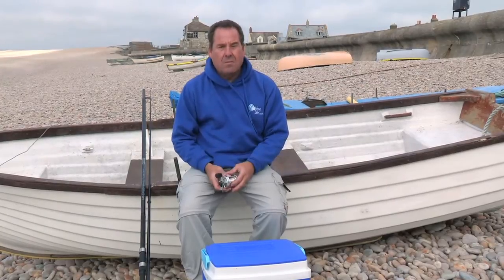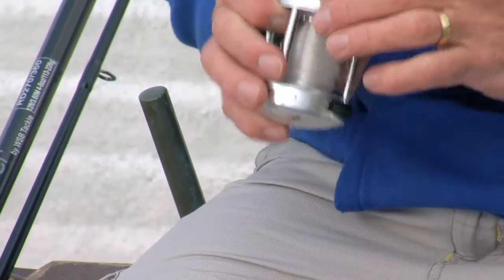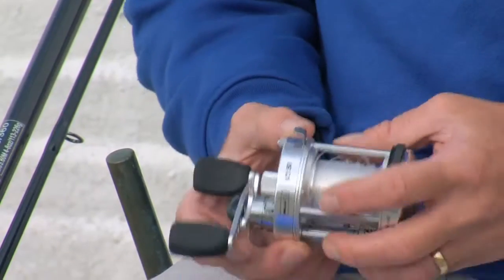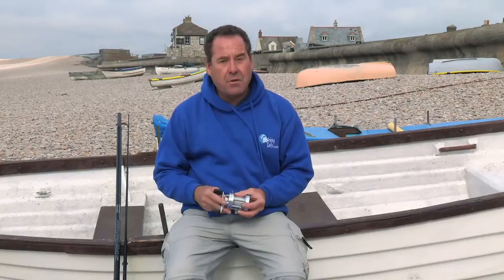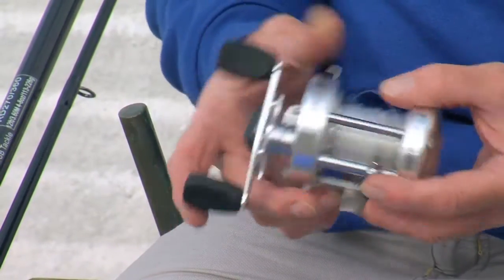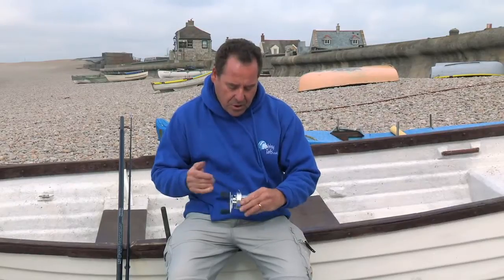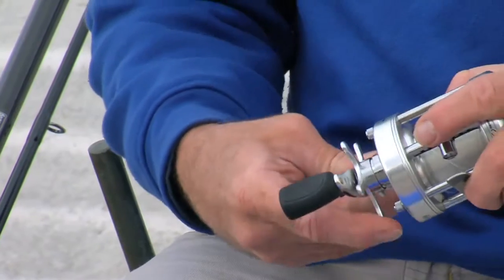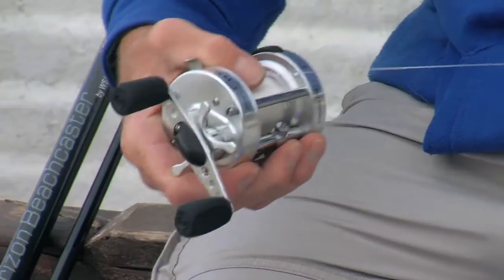WSB V3 Casting Multiplier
The V3 series of reels is designed to offer the angler a tough and reliable high performance casting multiplier.

Features include adjustable centrifugal brake control; level wind; three ball bearings and super smooth Drag System.

The 50 size gear ratio is 5.3:1 and will hold 160 yards of 20lb of mono. The 60 size gear ratio is 4.2:1 and will hold 210 yards of 20lb mono.